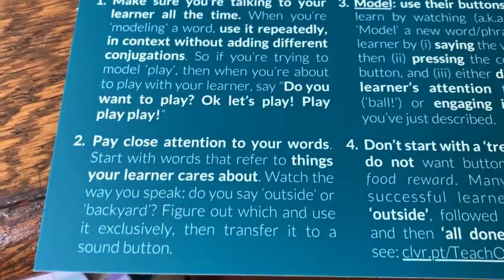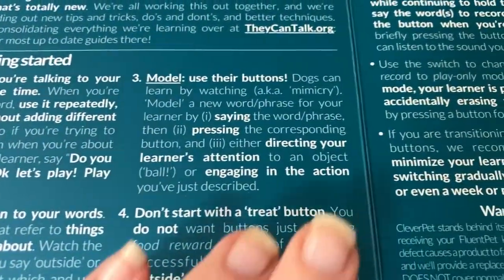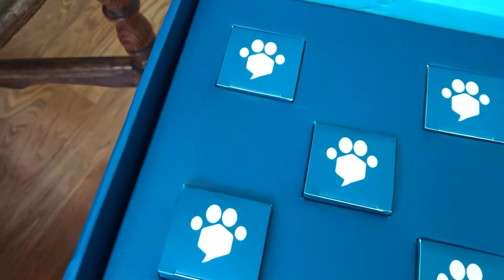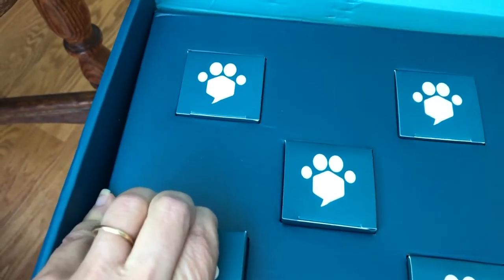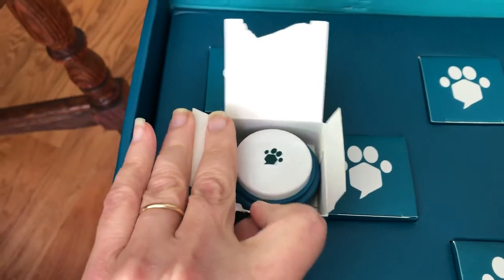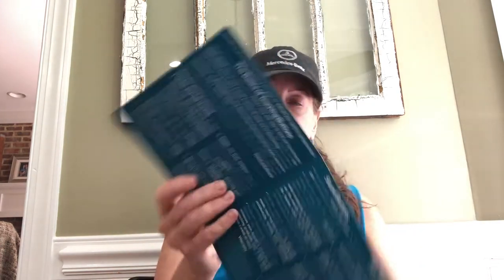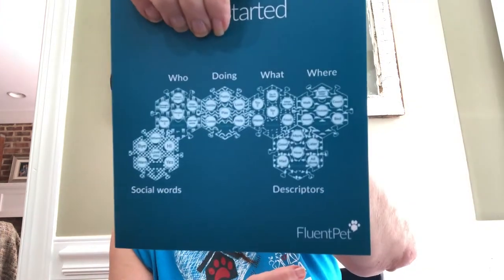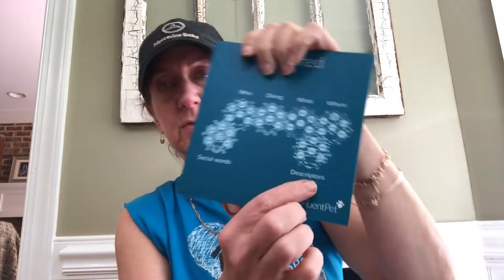VLOG || LET'S SET UP THE FluentPet PRODUCT TOGETHER...! | Lynn Rasmussen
Teaching Norman to speak...! Well, sort of...

I've been following @whataboutbunny -- who is a 'talking dog' on all the social media spheres.  Her human is working with her, using the FluentPet product as well as working with university language and development studies to understand better how dogs process language, and is it the same way that primates (ie; humans), process language and develop over our lives.

"Animals have complex inner lives.  Curiosity, fear, excitement, and boredom are not restricted to humans. Animals feel many of the same emotions that we do, and deserve to lead full, happy lives.

Together, we can achieve rich communication with animals.  While animals may never speak as we do, tools can enable us to better understand what each other is thinking and feeling.

By understanding animals we better understand ourselves.  There are far more similarities than differences between us and our animal cousins. Each time we realize something about what a dog or other animal can do we’re reminded that we’ve only scratched the surface of what they're capable of. Every lesson we learn about how animal minds thrive gives us an opportunity to learn about how we too can flourish."

Check out FluentPet if you want to work with your pet

**This is NOT an Ad, or a Sponsored video, but I would LOVE to work with Pet Friendly, Dogs, Pets,  Dog Lifestyle, etc. companies to create great doggy content. **

Music used in this video:  "ES_Be Free With Me (Instrumental version)"

It's a proper way to safely use music in your videos and can be found